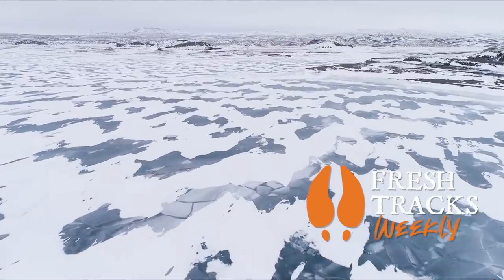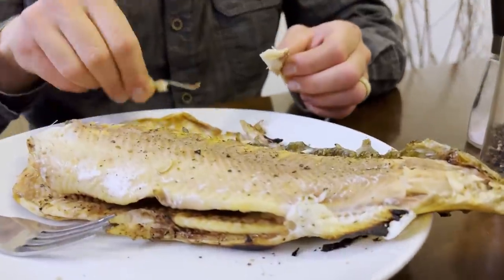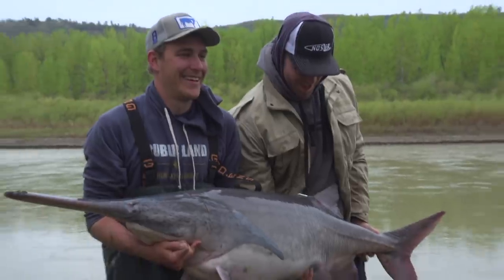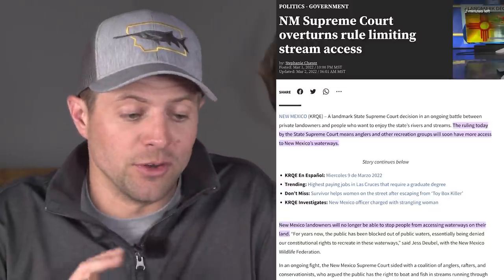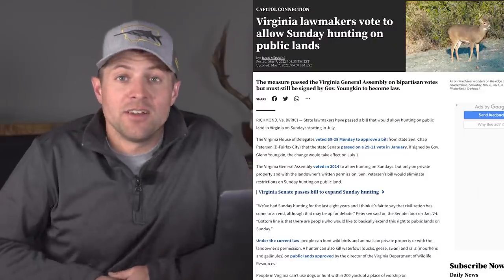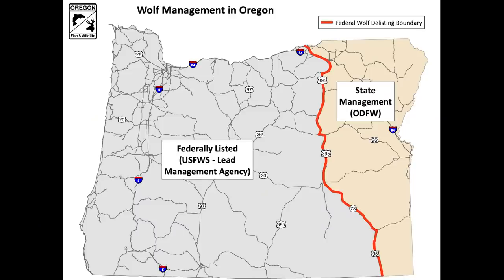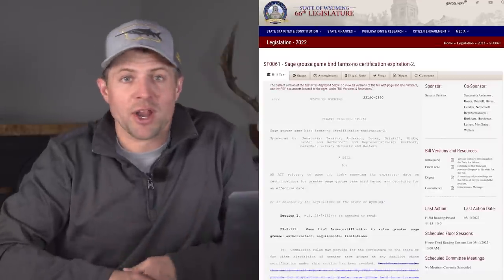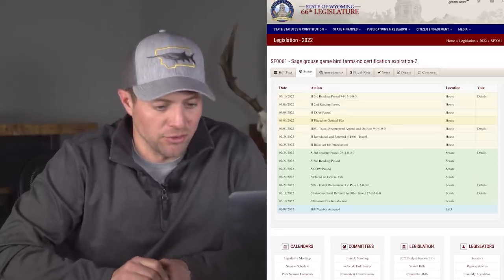Farming for Sage-grouse | Fresh Tracks Weekly (Ep. 6)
Randy is out of the office this week so we have a fill in guest, Paul Kemper to talk about sage-grouse farming in Wyoming and the legislative process. Marcus tells the story of the recent lake trout fishing trip, the crew eats some fresh snacks and